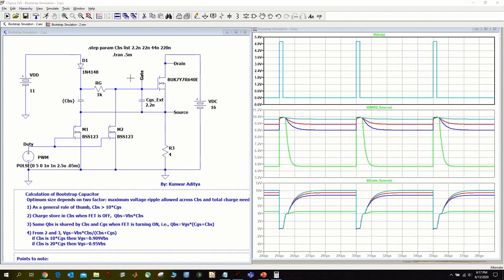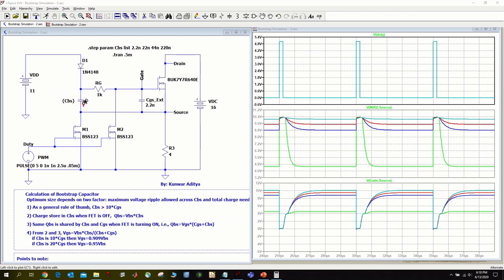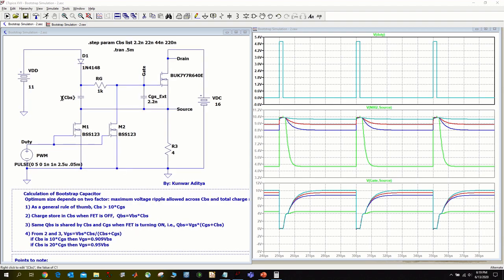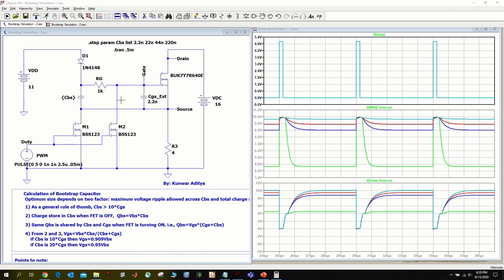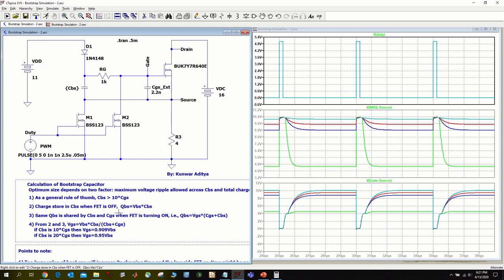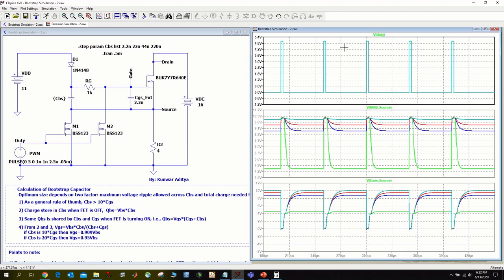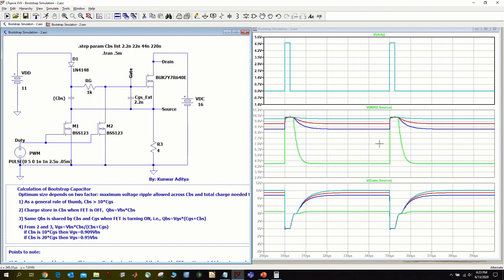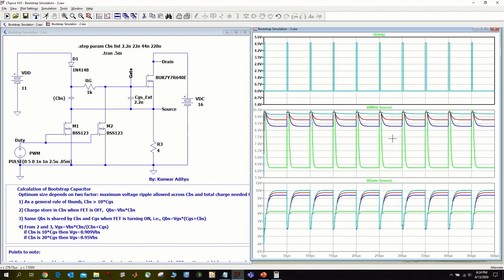Design Guide for Bootstrap Gate Driver Circuit with LTspice Simulation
This video explains the working of Bootstrap based gate drive circuit. Its also explain how to size the value of bootstrap capacitor. All the theories have been explained using LTspice simulation of a bootstrap based gate driver circuit for high side MOSFET application.